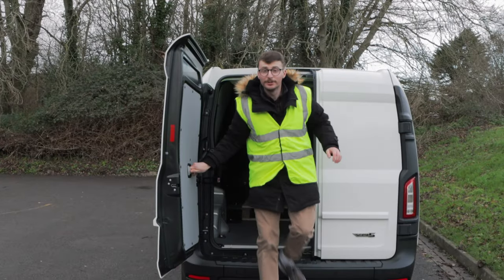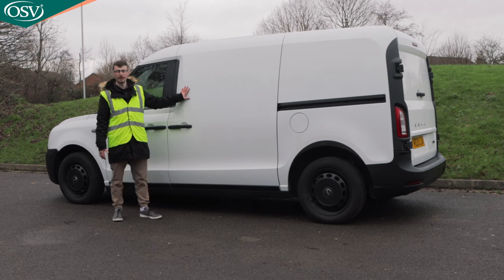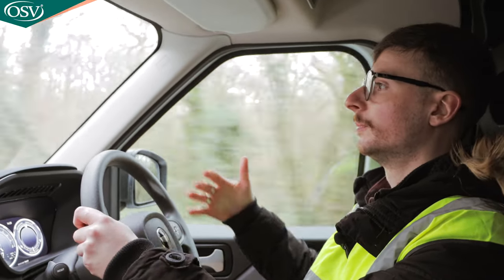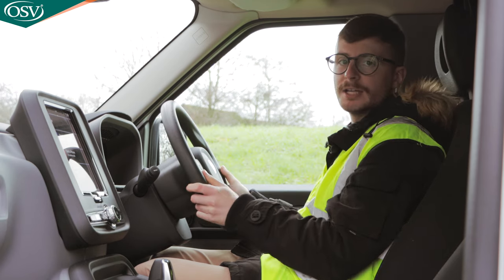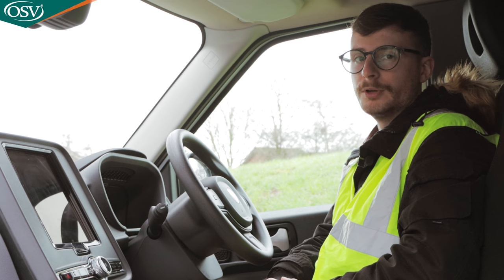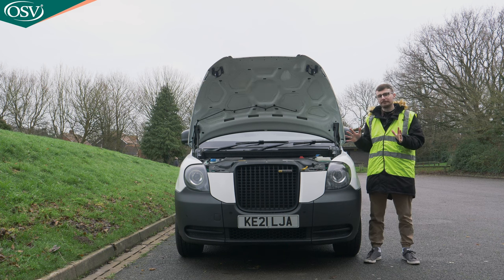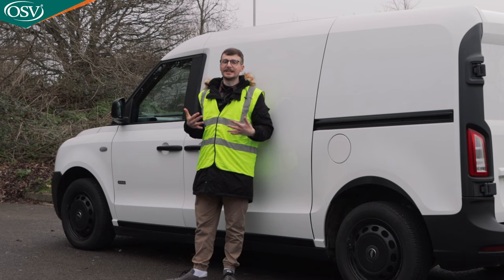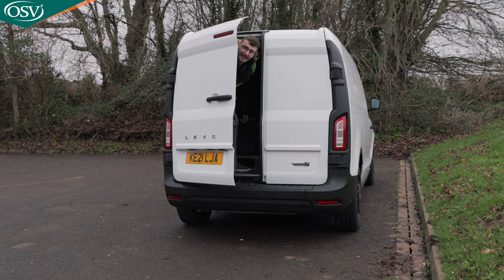LEVC VN5 2022 UK Review - A Viable Electric Van Option? | OSV Car Reviews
Looking for the perfect electric van? Click this link to explore options and talk through your requirements with one of OSV’s vehicle experts

Meet the LEVC VN5!

This plug-in hybrid electric van is based on the same technology as the world’s most advanced London taxi. It offers a smooth and comfortable ride, an excellent zero-emissions range and a best-in-class turning circle.

But who exactly does this van appeal to? And why should you consider getting one over its key rival - the Ford Transit Custom? Tom’s in-depth review takes a close look at the drivetrain, technology and rather strange design...

Let’s find out if it goes the extra mile!

⏳  TIMESTAMPS ⏳
00:00 Introduction
00:49 Background
01:58 Design
07:43 Practicality & Boot Space
10:55 Driving
16:09 Interior
25:27 Engines
31:07 Trim Levels
36:28 Should You Buy One?

**MUSIC**

Limitless by All Good Folks
Music from Uppbeat (free for Creators!):

The Closer We Feel by Ben Johnson

We're In It Together by Sonda